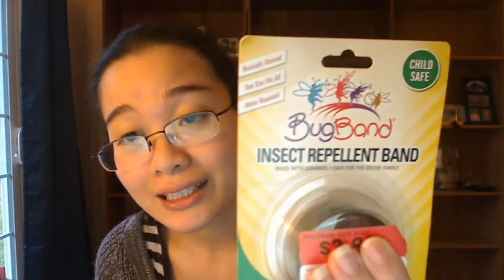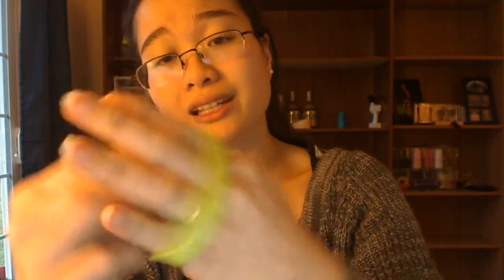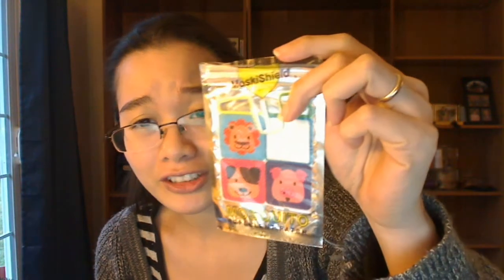Mosquitoes!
Well it's one of the most annoying problems there is, but here's my quick tips and places where you can get them in the Philippines.

Watsons. Mercury Drug, National Book Store and Hypermarket